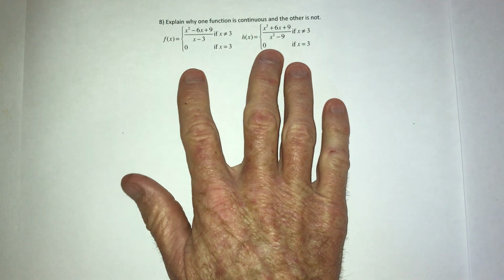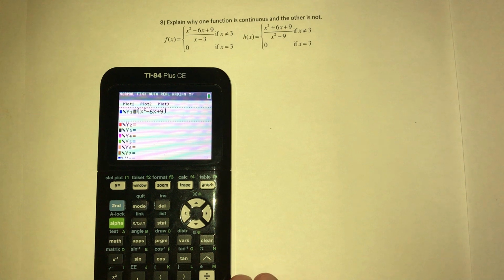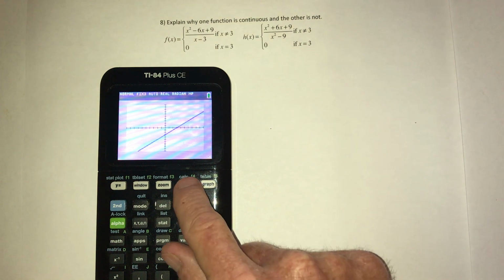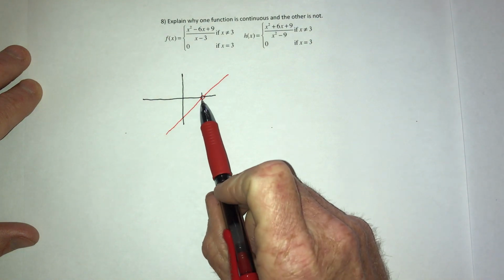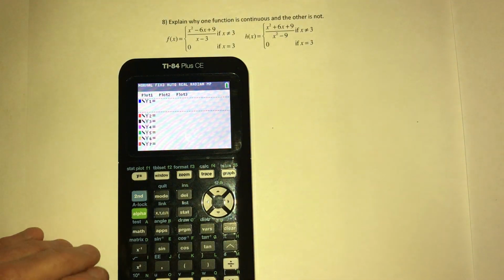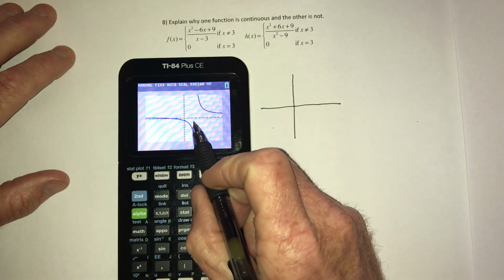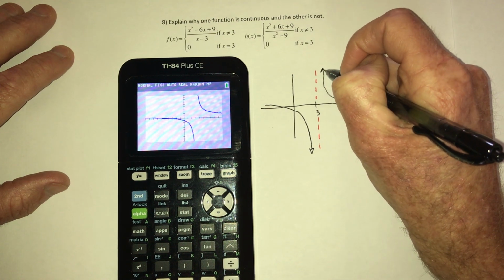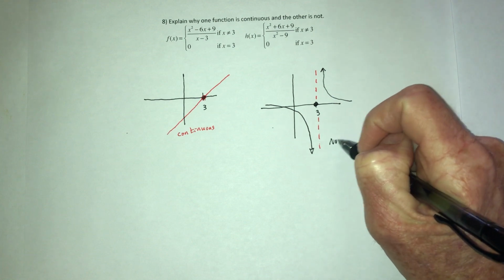Math 3A Podcast 8